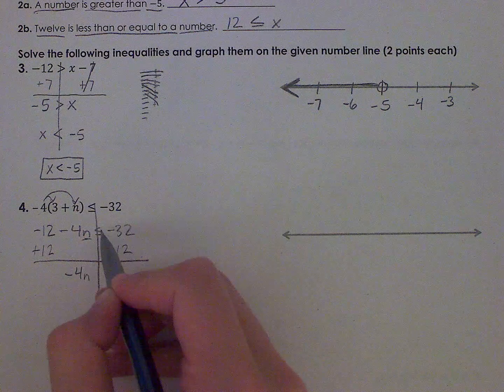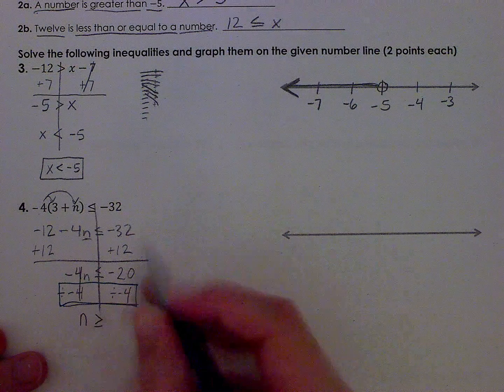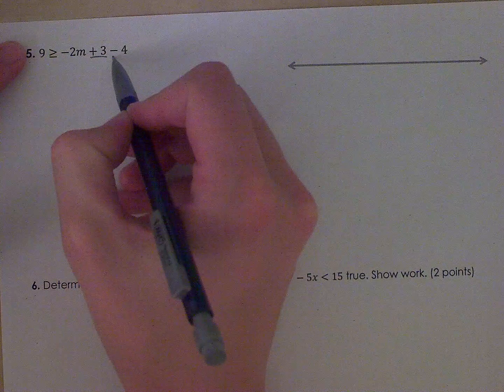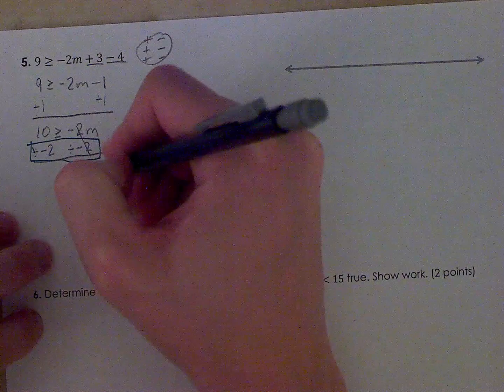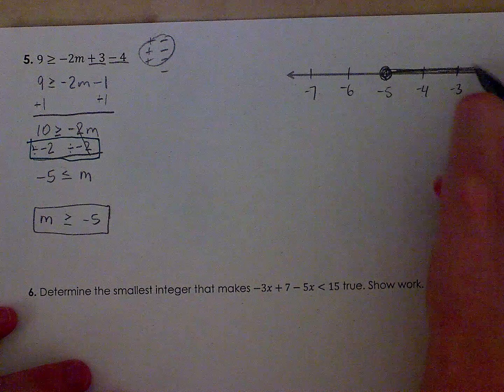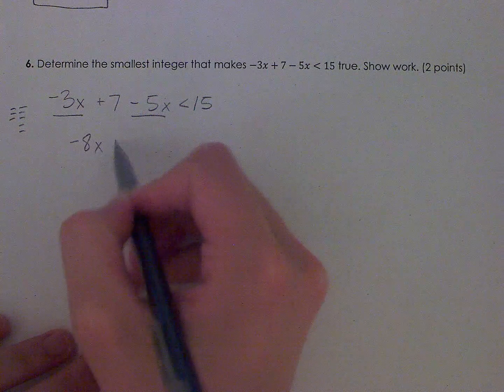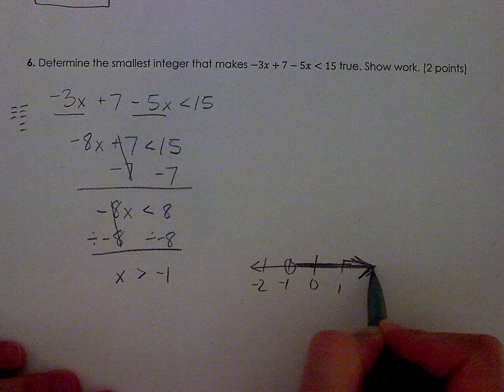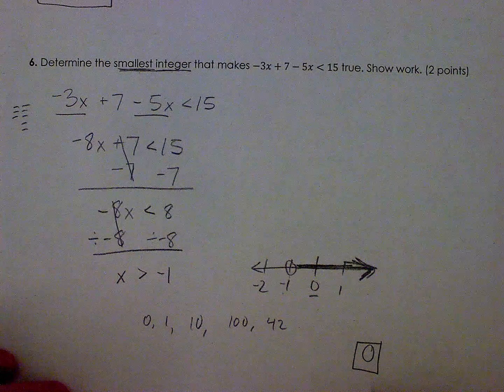2 13 Review Pre Quiz 2 4